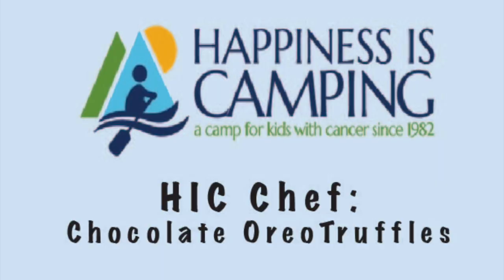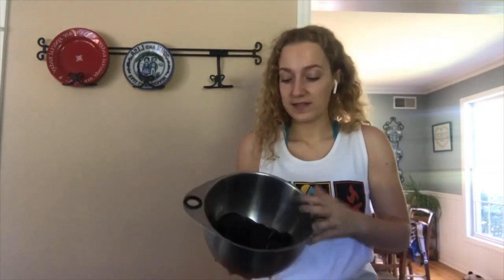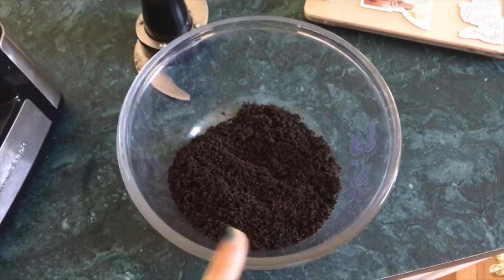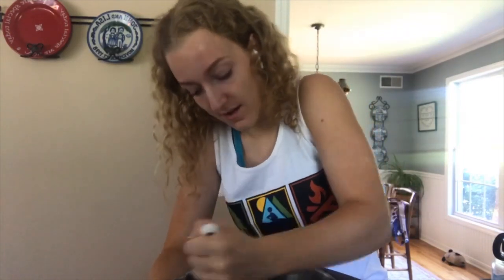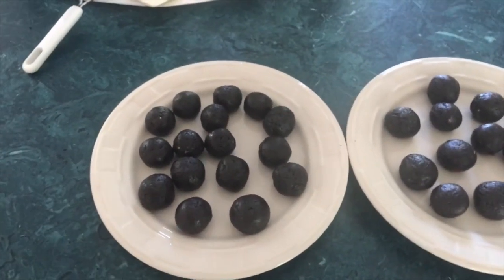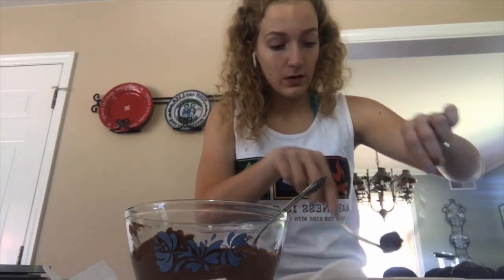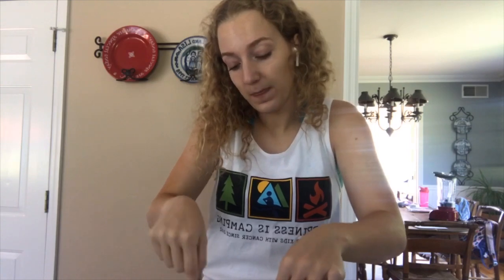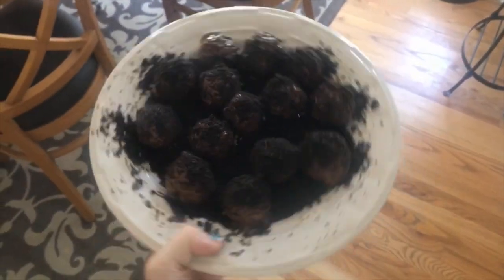HIC Chef: Chocolate Oreo Truffles with Drew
Join Drew in making some chocolate oreo truffles with only three ingredients and no baking involved! Super quick, easy, and tasty.